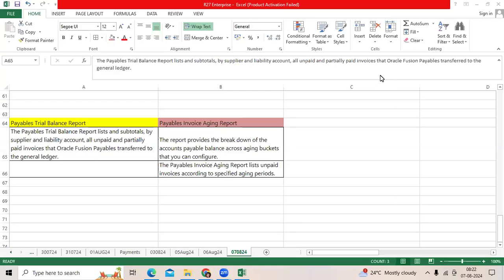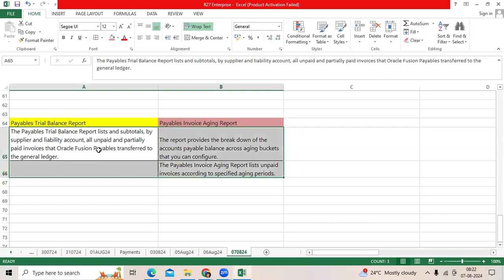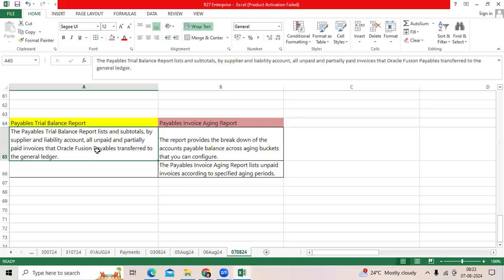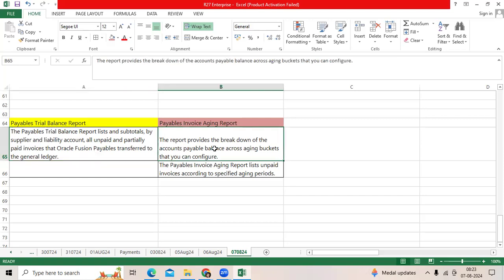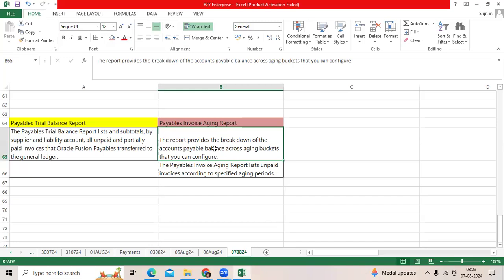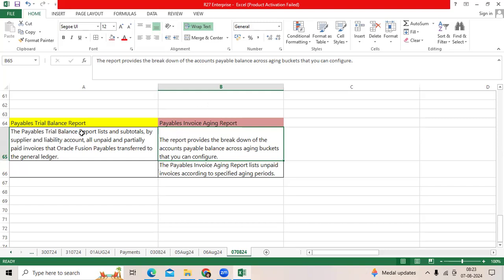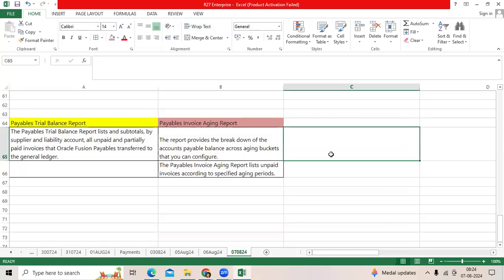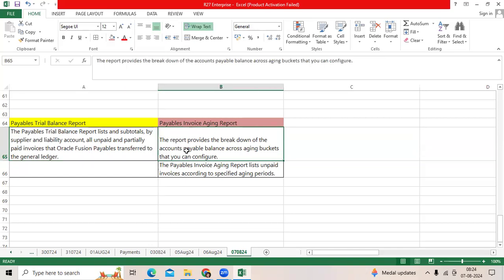Difference between Payables Trial balance Report Vs Payables Aging Report in Oracle Fusion/EBS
Difference between Payables Trial balance Report Vs Payables Aging Report in Oracle Fusion/EBS#o3technologies